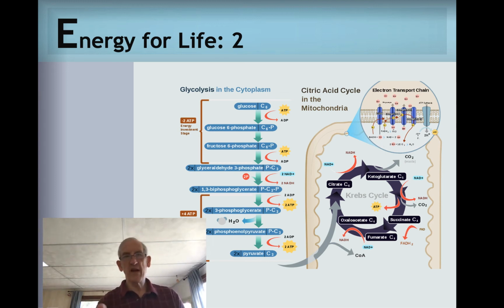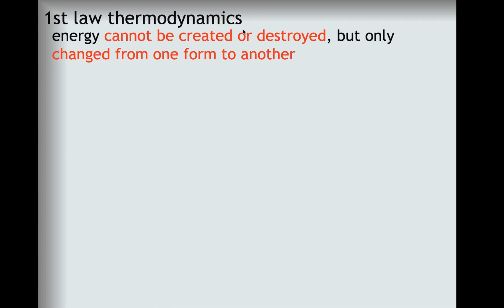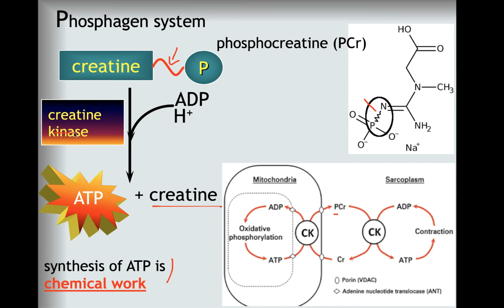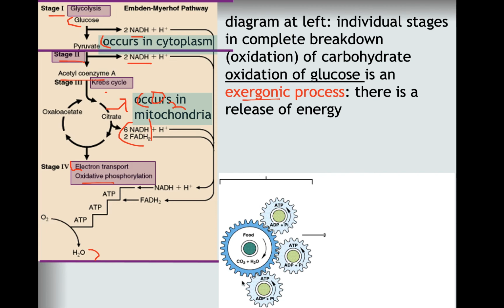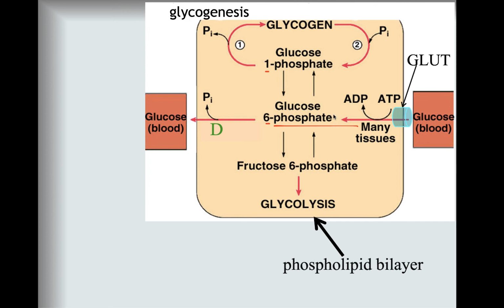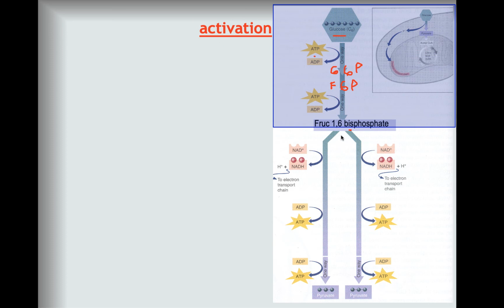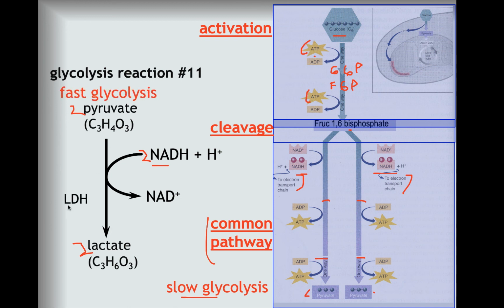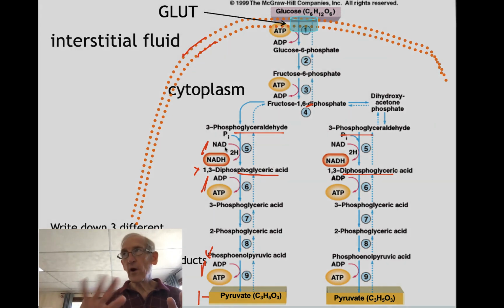Energy vid 2